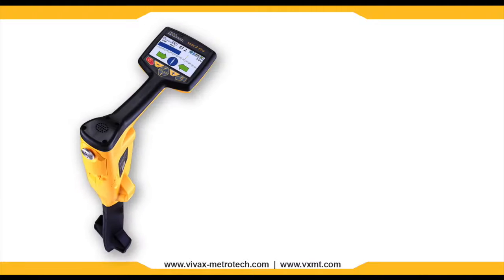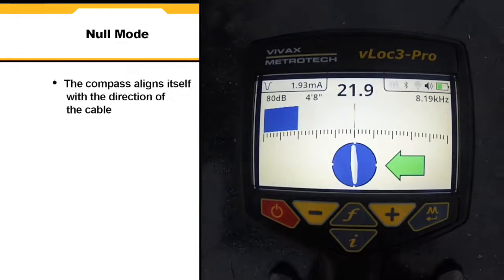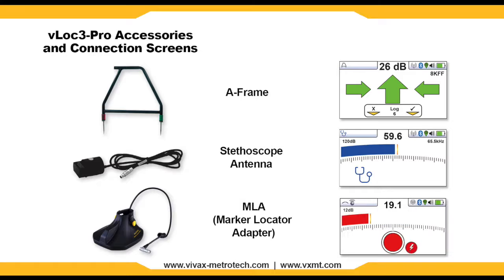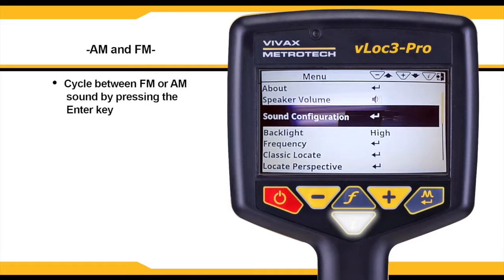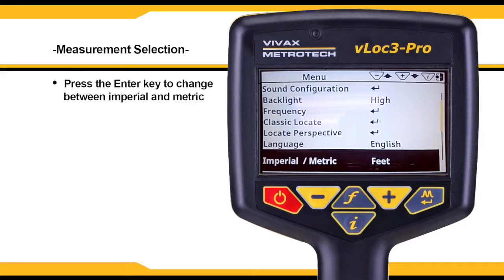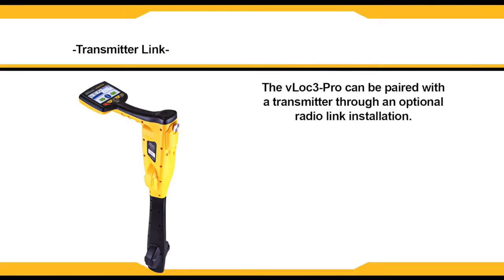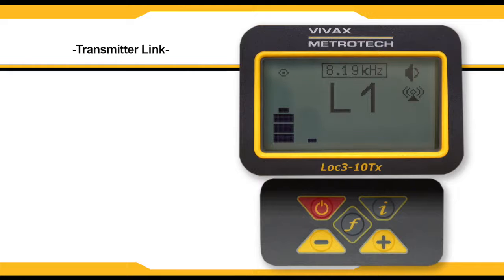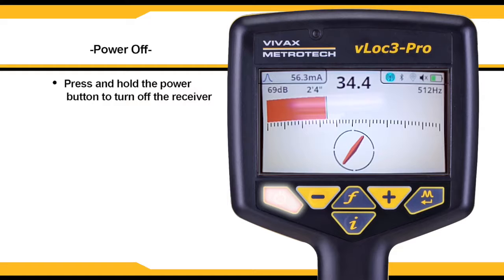Locate Sondes and Utilities with the vLoc3-Pro Locator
If you are chasing sondes, locating pushrod, checking for live lines before you dig, or locating a buried utility, the vLoc3-Pro Locator will do the job for you with speed, accuracy and confidence. Training is provided on-site free of charge, and local support is available from the Vivax-Metrotech distributor network. or call to arrange a no-obligation, in-field demonstration.